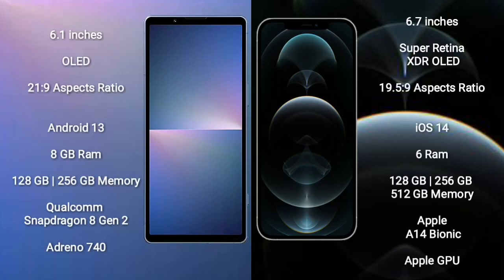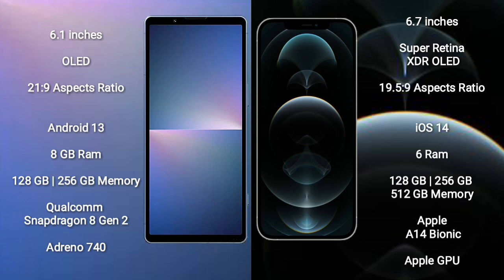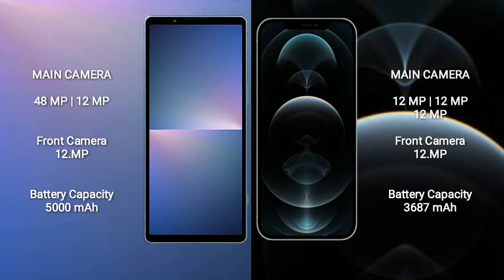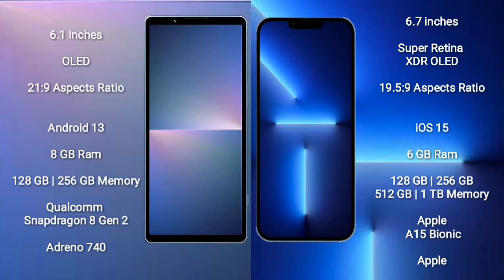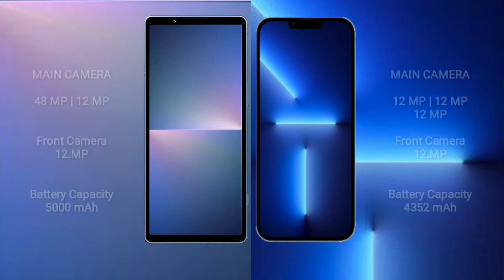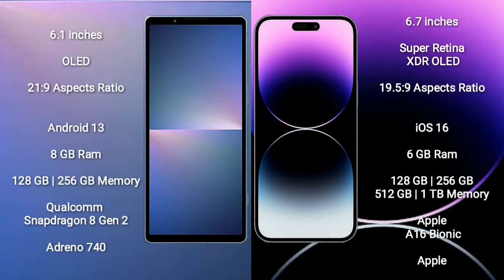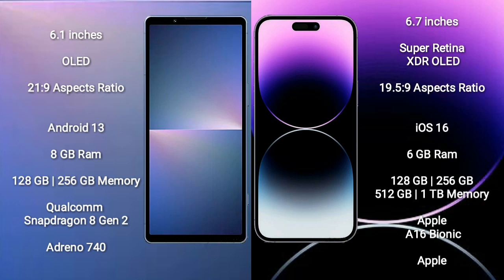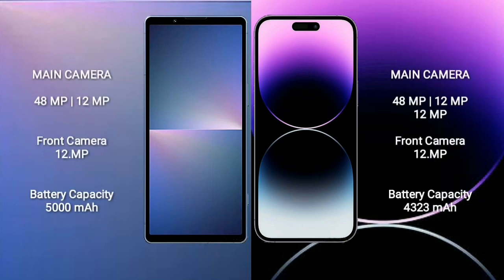Sony Xperia 5 V vs iPhone 12 Pro Max vs iPhone 13 Pro Max vs iPhone 14 Pro Max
sony xperia 5 v vs iphone 12 pro max

sony xperia 5 v vs iphone 13 pro max

sony xperia 5 v vs iphone 14 pro max

speed test
camera test
display test
water test
fold test
drop test